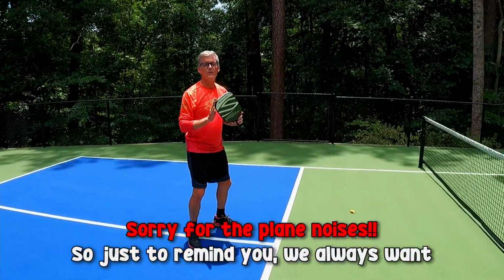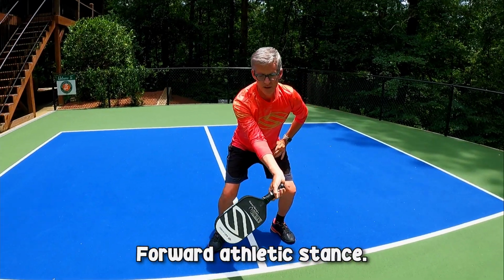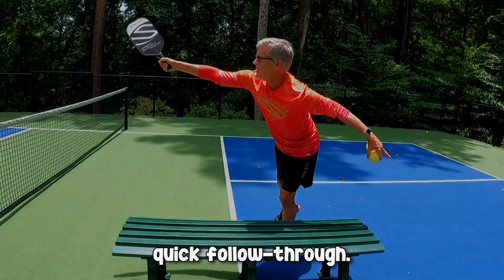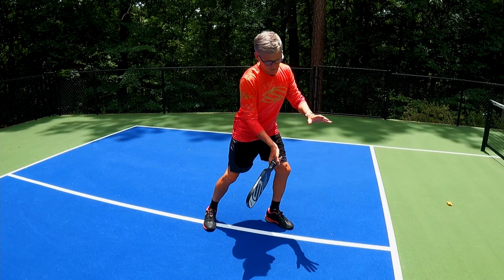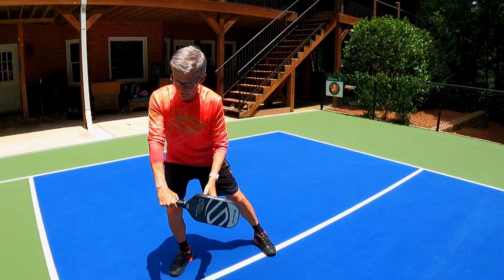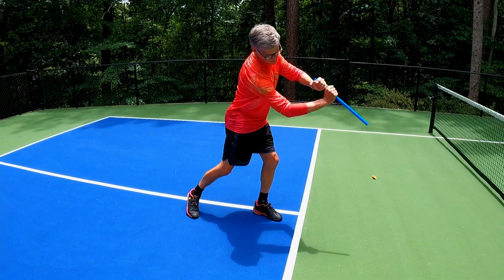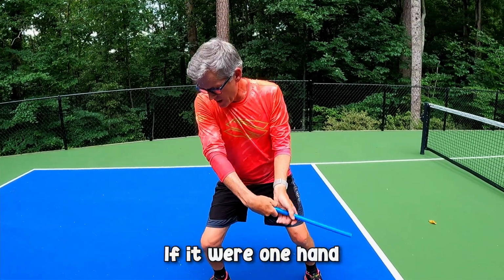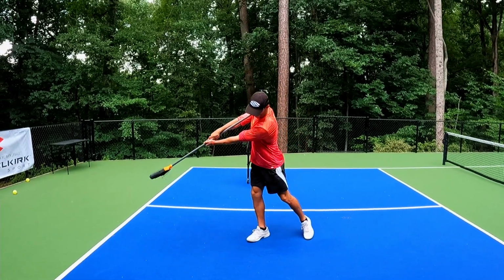Professional Pickleball Coach Teaches Me How to Hit Groundstrokes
Shea and Matthew Cross join up to learn some ground strokes with no tennis background.

Join the fastest-growing Pickleball community in the world. They offer the best curated content, give away tons of high-end paddles & gear and are a great place to connect with fellow Pickleball lovers!

STEP INTO THE KITCHEN👇🏼